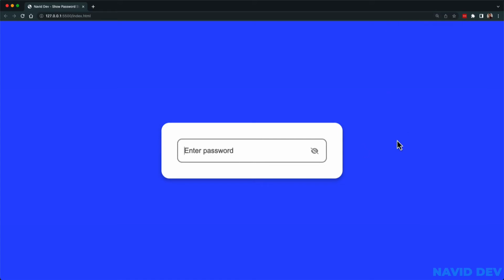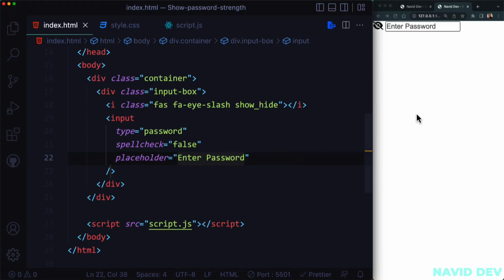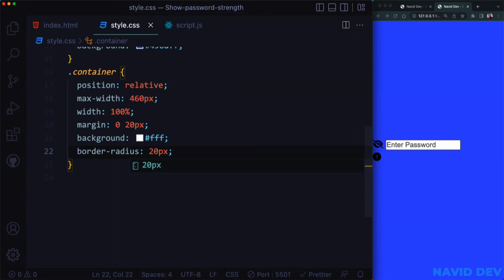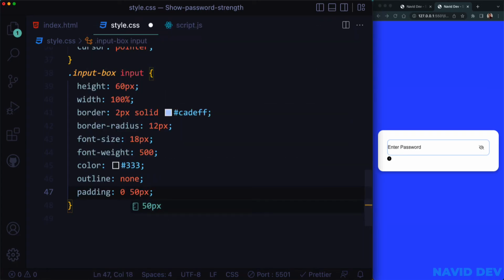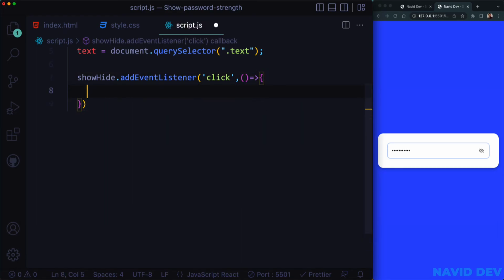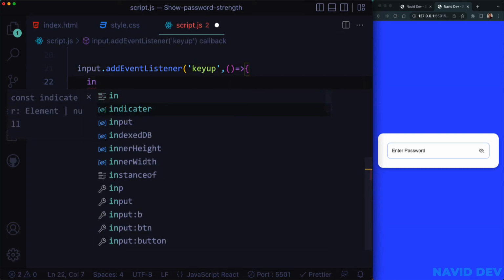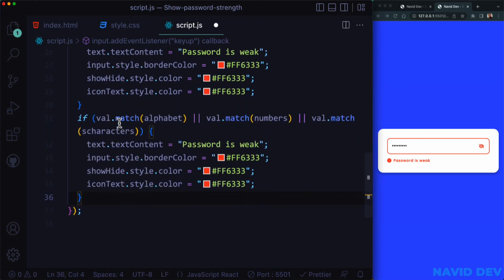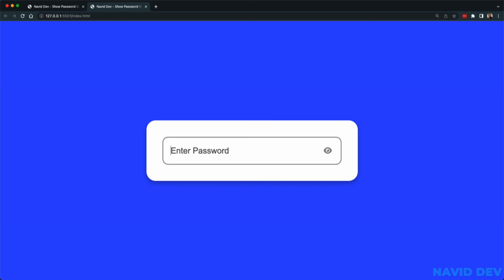How To Show Password Strength Using HTML CSS And JavaScript on Website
Password Strength Check in HTML CSS & JavaScript
Javascript Password Strength Checker

Hello guys 👋
In today's video, we're gonna create an amazing and practical mini app to check how a password is strong 😎

00:00 - Intro
01:25 - config
02:30 - coding HTML
05:25 - coding CSS
12:00 - coding javascript
24:15 - outro